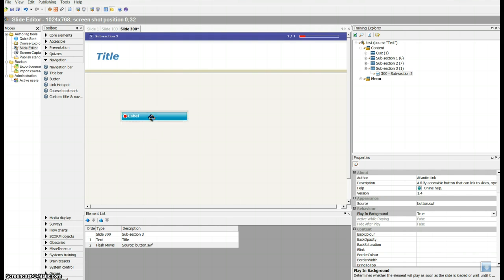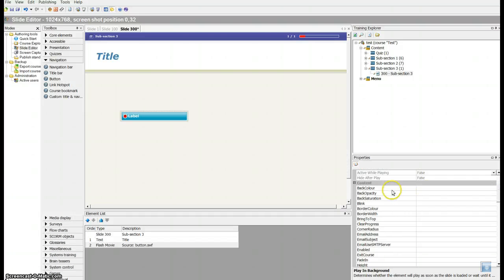button add ons